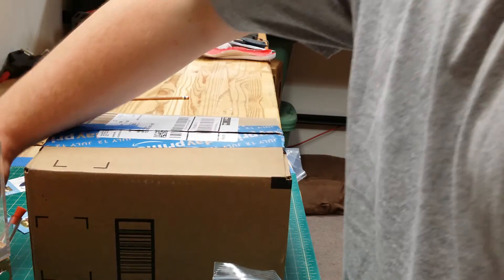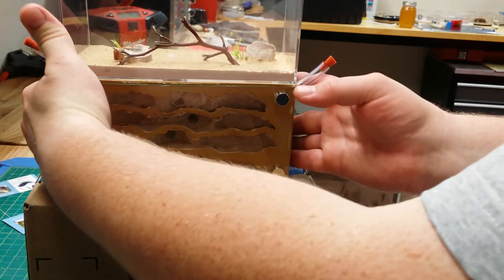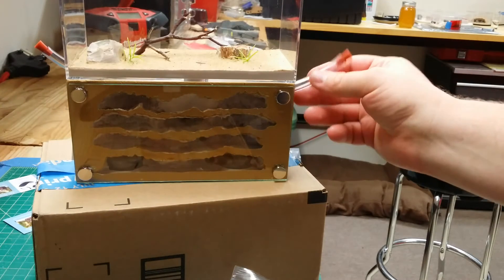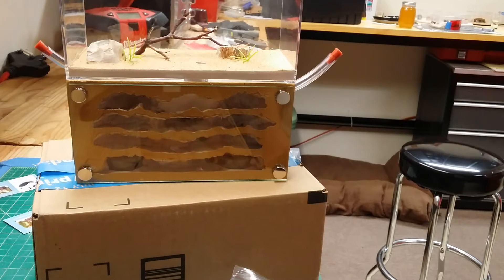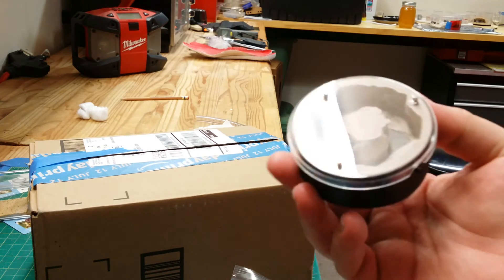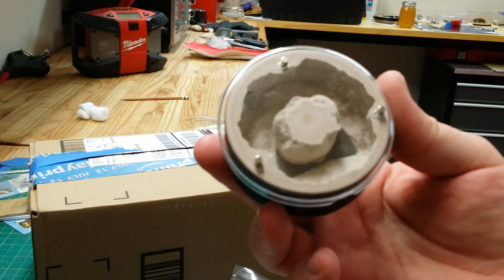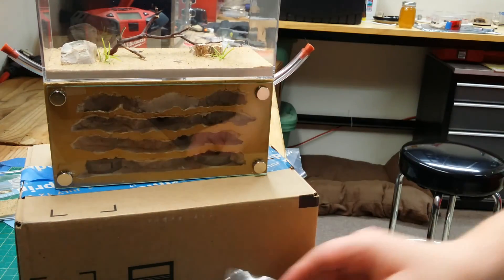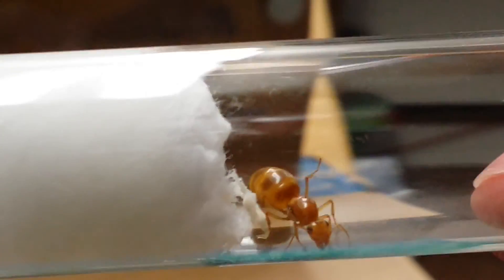Tar Heel ants Nucleus II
My brand new Tar Heel Ants formicarium